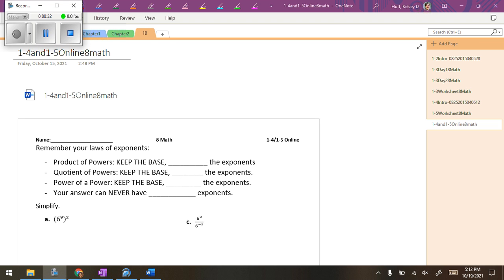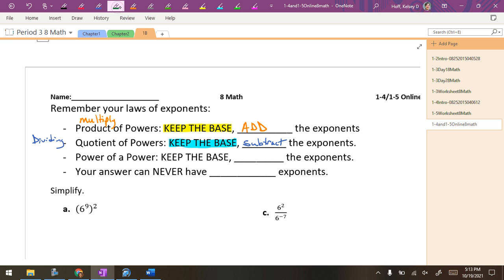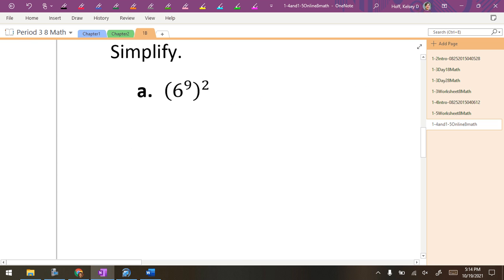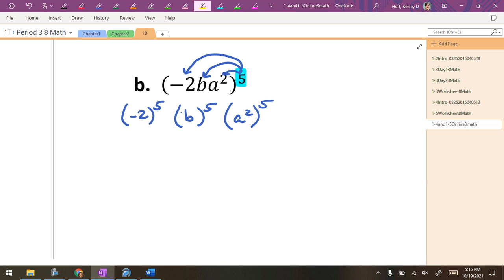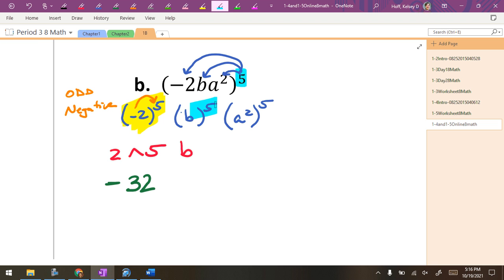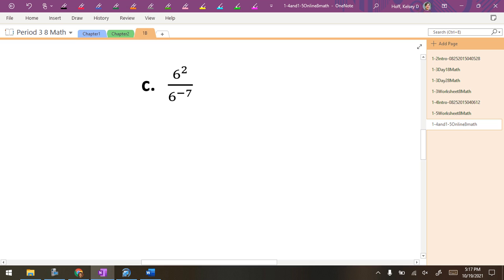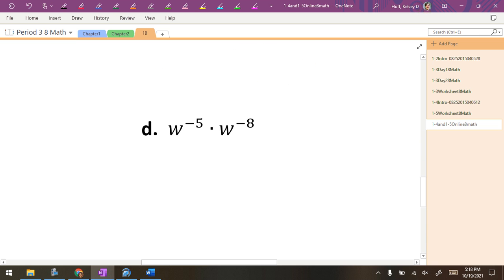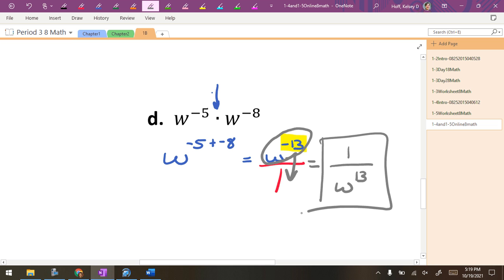1 41 58Math